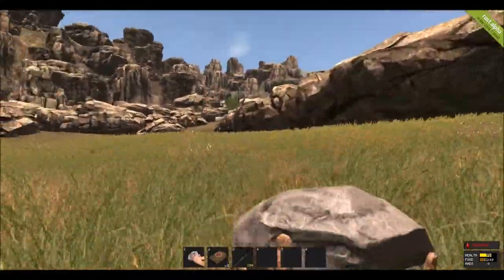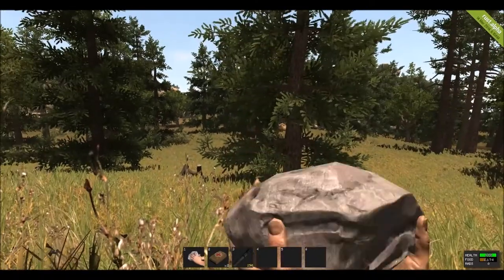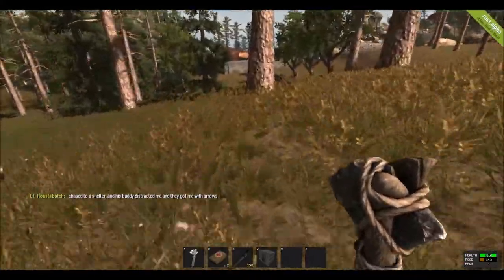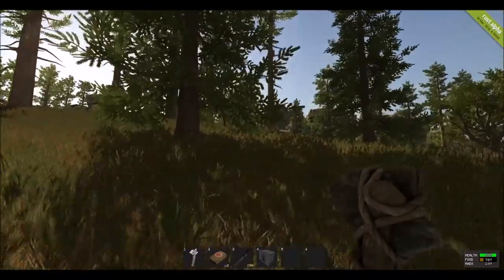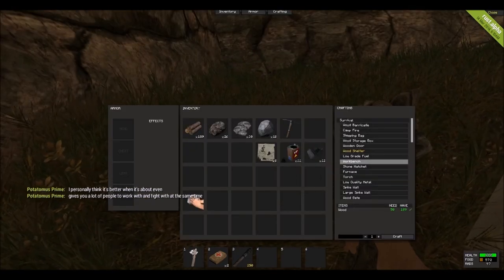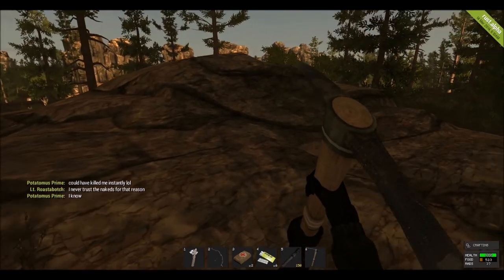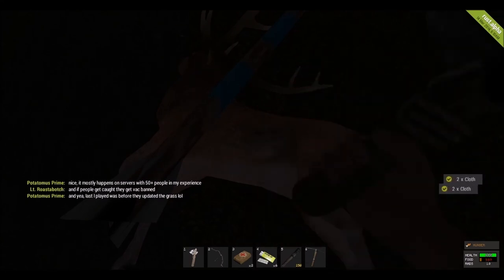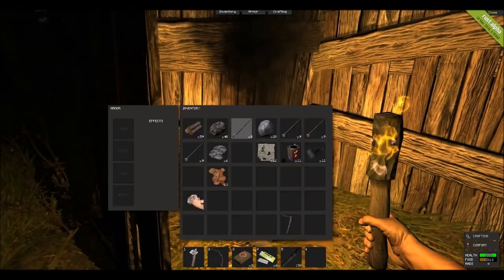Lets Play: Rust: A Great Start! With Xenos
HEY GUYS! What is up? XenosGaming here today! And today we played "Rust." Before I get into this game, if you want this game, download Steam. Then go to store: and type: Rust. The game is $20.00 if you wanna buy it! This game is basically a 3D version of Minecraft! So if you wanna give it a try buy it! IF you wanna play with me (if I'm on), add me on Steam: DwarfPanda. Well yeah! That was Rust, enjoy!!!

-Xenos

P.S. I am still working on my server!